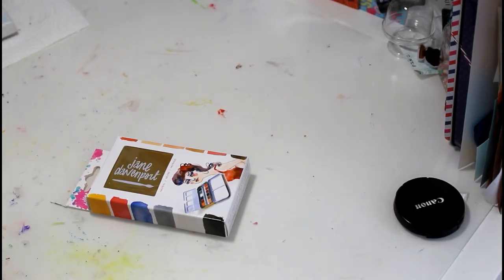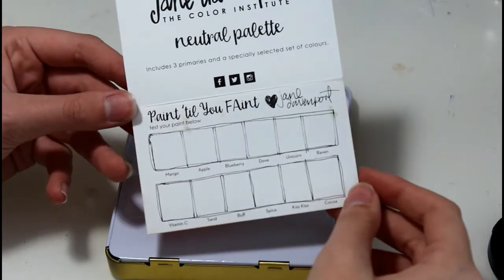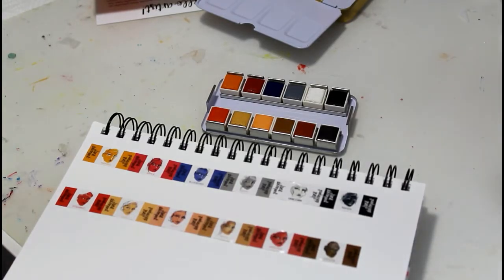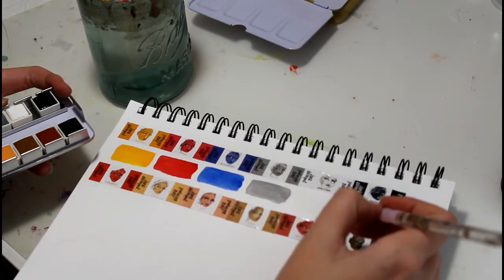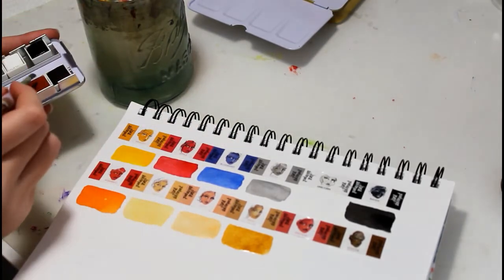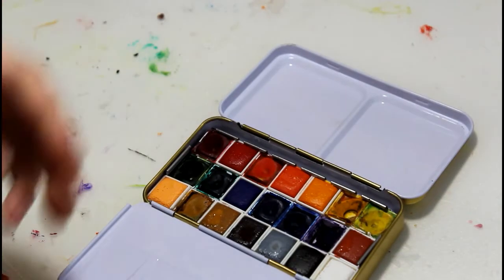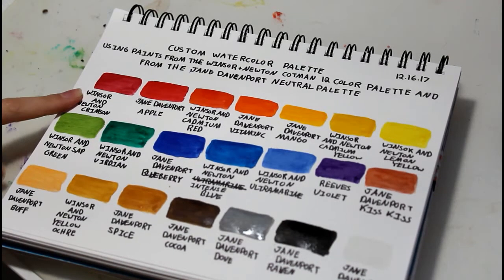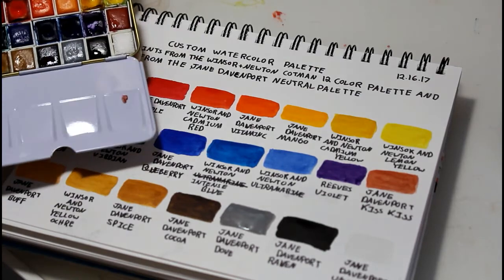jane davenport watercolor review [+ making a custom palette]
i'm baaaacckkk! sorry for being gone for so long, it was the result of having wayy too much homework and also having a terrible wifi connection :( both are still current issues but hopefully i'll be uploading more regularly!

anyway, after filming this video i discovered 2 important things: 1) there is actually lightfast and color pigment information on jane davenport's website (linked below) and 2) while there is speculation that the watercolors may be made in the same factory as the prima watercolors, i hadn't found any concrete proof of this so far.

happy holidays!
-eileen

this is the jane davanport site, where you can purchase her products as well as find color pigment and lightfast info

here's a link to the prima watercolors, i believe that the tins are identical so if you are interested in creating your own custom palette this would be another option to consider, i haven't reviewed these paints yet but i'll try to do so in the near future.

(send me pictures of ur dog or tell me about ur crush)

Art Instagram: @enchantedquill
Twitter (i'm on here all. the. time.): @eileenkellyyy
Snapchat (i vlog here when i'm travelling!): eileenkellyyy

✨ FAQ !! ✨
What did you say your name was? Eileen! It's pronounced like "eye-lean" and it's Irish  ;)
Editing Program?: Wondershare Filmora and Windows MovieMaker
Camera?: Canon Rebel t3i, 18-55mm and 50mm lenses, for vlogging I sometimes also use my phone (iphone 6)
Age?: 16 :)
Where are you from?: USA